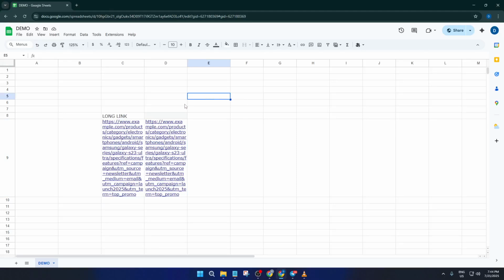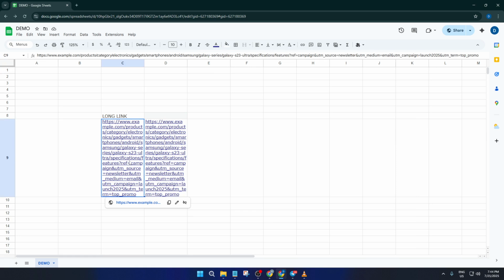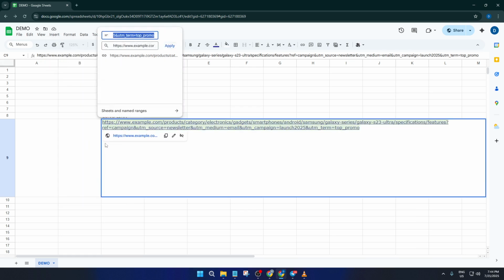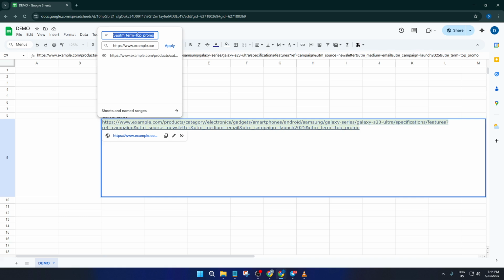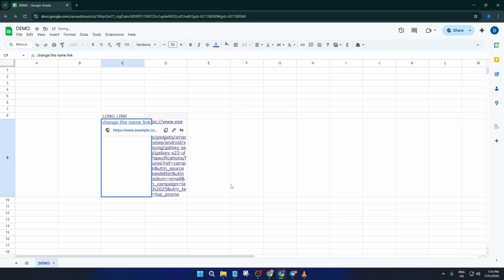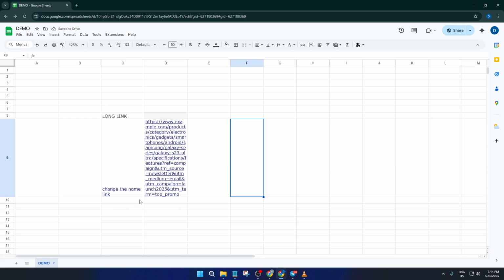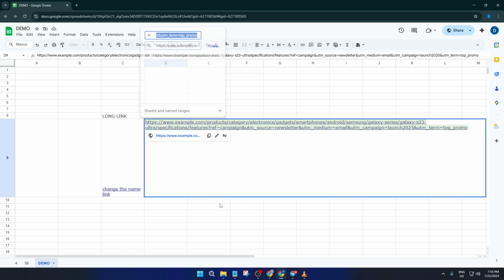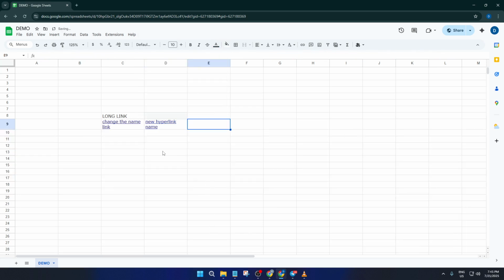How To Insert, Edit Or Shorten A Hyperlink URL In Google Sheets (Easiest Way) (2026 Guide)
Learn step-by-step how to insert, edit, or shorten hyperlinks in Google Sheets in this easy tutorial! Whether you're using Google Sheets on the web or via your browser, we'll show you how to efficiently manage URLs in your spreadsheets.

Timestamps:
0:00 Introduction
0:35 Inserting a hyperlink with the Insert menu
1:30 Editing an existing hyperlink
2:15 Using the HYPERLINK function
3:00 Shortening hyperlink display text
4:10 Formatting hyperlinks for better visibility
5:00 Tips for managing multiple links
5:45 Conclusion and best practices

Key features:
- Works on Google Sheets Web (Chrome, Edge, etc.)
- Inserting clickable links to websites, email addresses, or files
- Editing or updating existing links quickly
- Shortening long URLs into clean, readable text for presentations